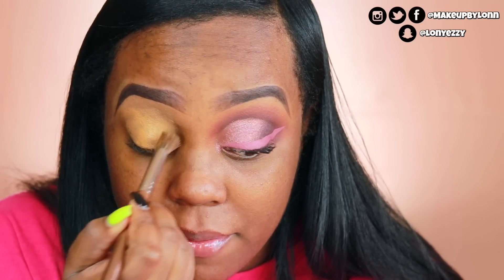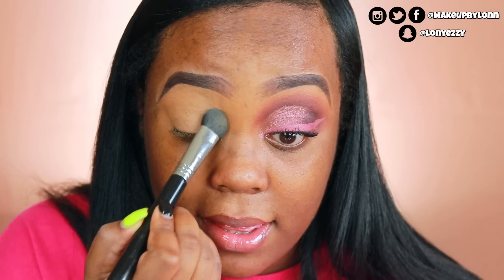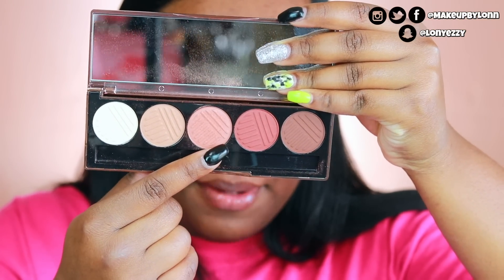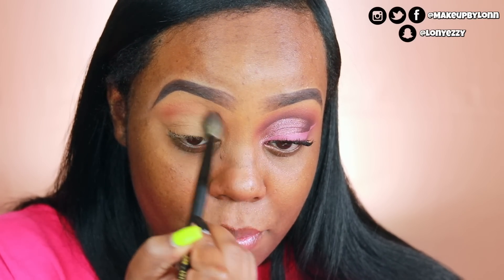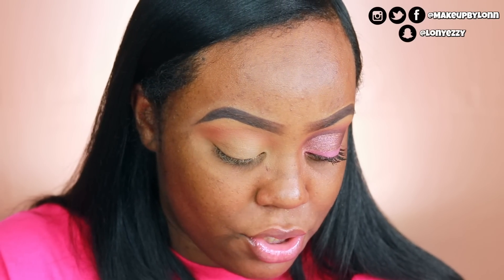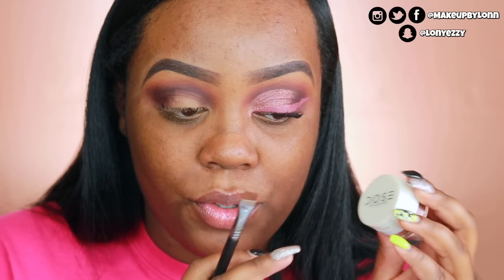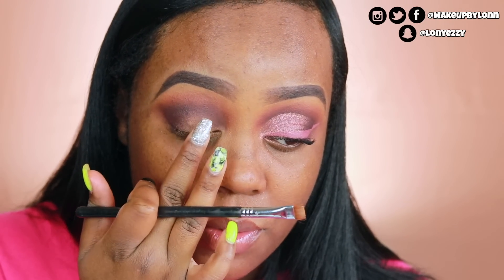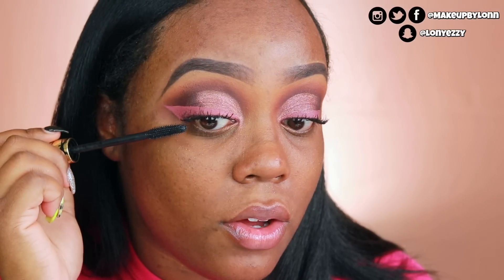CHIT CHAT TESTING NEW MAKEUP| Dose of Colors & Stilazzi Brushes!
Hey guys!! We're testing some new makeup from Dose of Colors and brushes from Stilazzi!! I hope y'all enjoy! xo

FAQ:

* Age- 23
* Location- Illinois

L